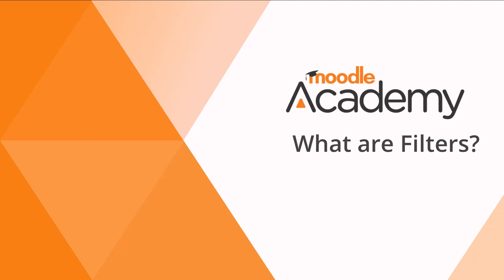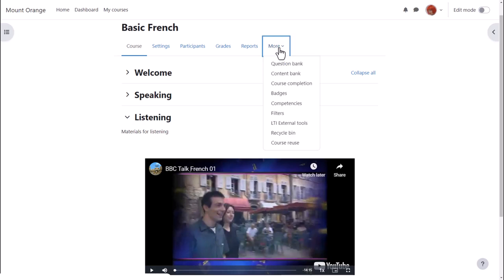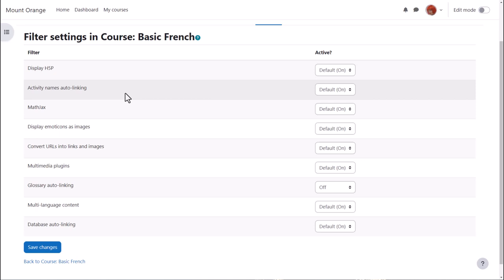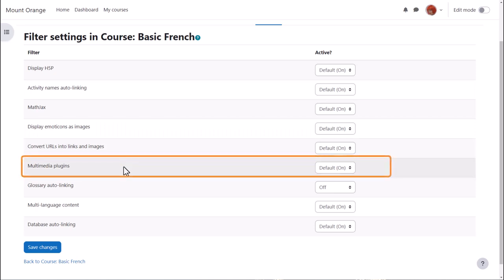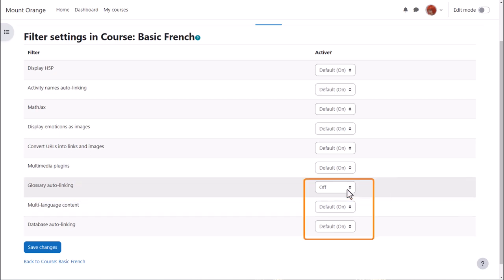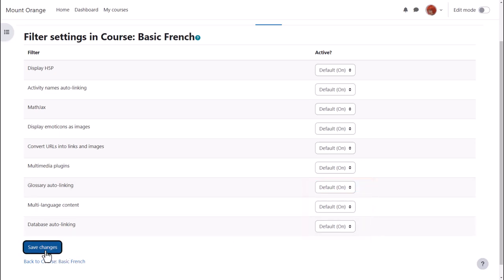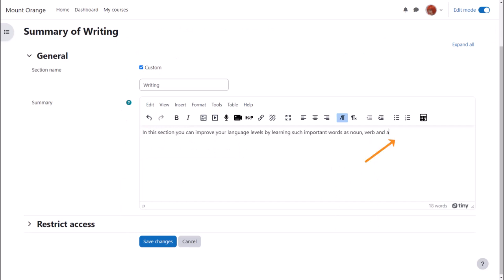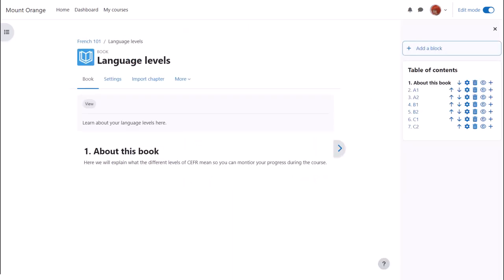Filters in Moodle